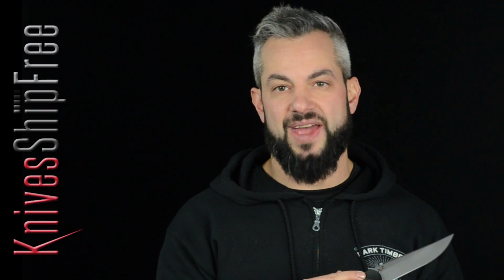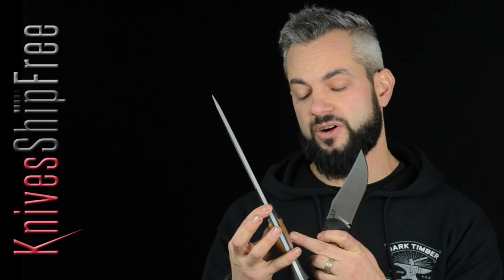Peter Kohler introduces his MidTech line of knives